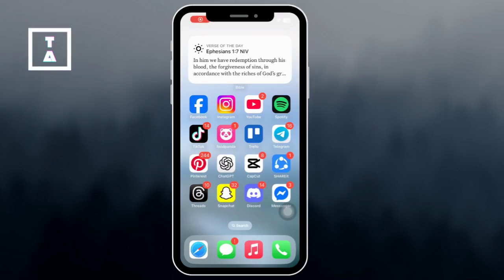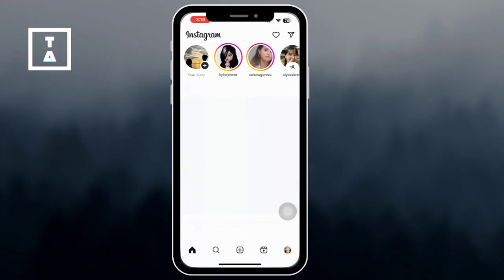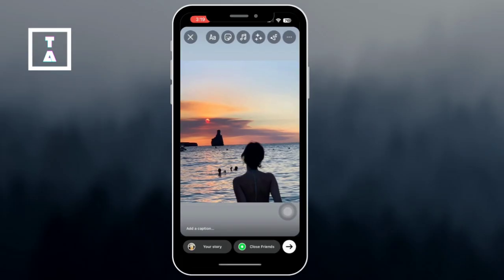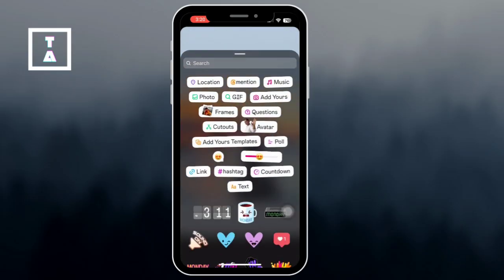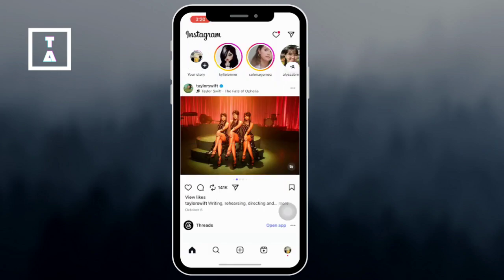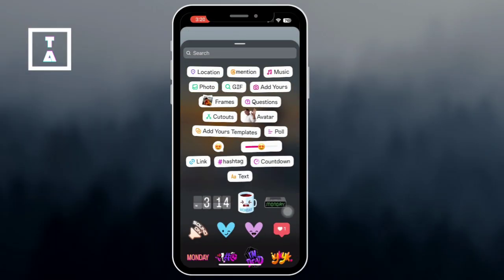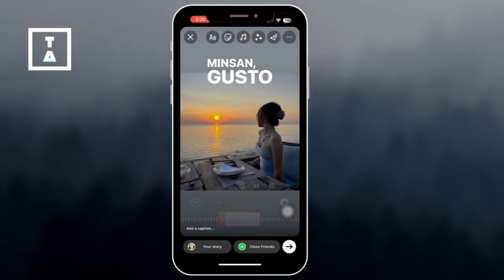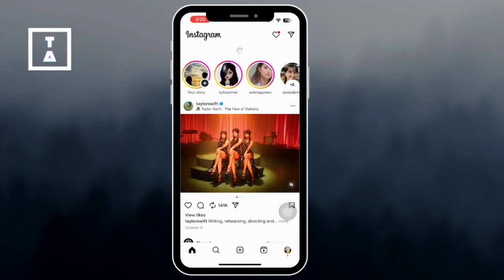How To Add Same Song Across Multiple Instagram Stories in SECONDS!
Tired of your favorite song cutting off after just one Instagram Story? 😫 Ever wish you could keep the same music playing seamlessly across all your multiple IG Story segments? This tutorial is for you!

In this video, we'll show you an incredibly simple and effective **Instagram Story music hack** that allows you to add the **same song across multiple Instagram Stories** without interruption. Whether you're sharing a longer clip, creating a mini-vlog, or just want to maintain a consistent vibe, this trick will transform how you use music on your Instagram stories.

🔥 **What You'll Learn in this Instagram Tutorial:**
*   How to extend music across several Instagram Story posts.
*   A step-by-step guide to adding the same song to multiple IG Stories effortlessly.
*   Tips for seamless transitions and consistent audio on your Instagram content.
*   Unlock the full potential of music in your Instagram content!

Stop restarting your music for every new story! Watch now and master this essential **Instagram music trick** to make your stories more engaging, professional, and consistent. Elevate your storytelling and give your followers the full audio experience.